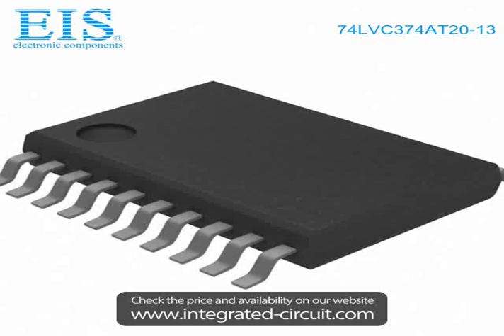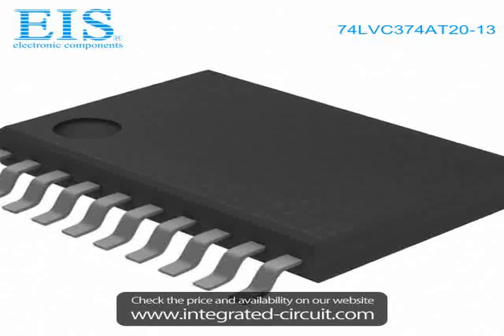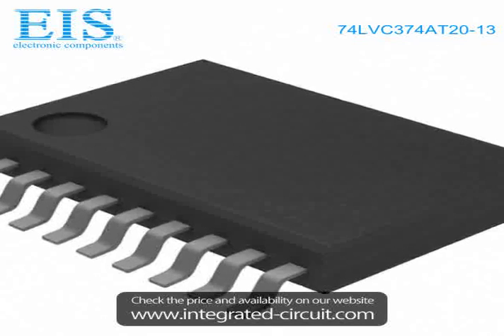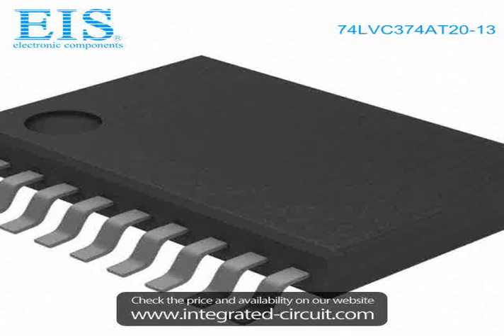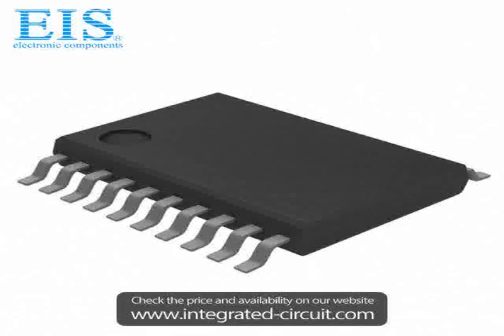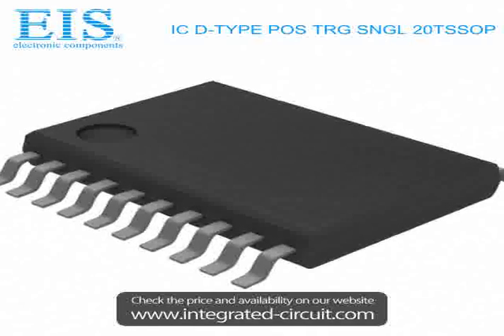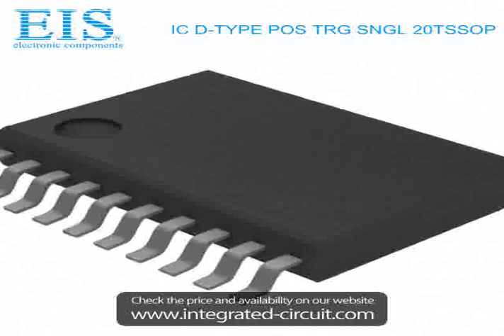Sell 74LVC374AT20-13 of Diodes Incorporated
We have the stocks of 74LVC374AT20-13 with a very best price, we can ship immediately after order.

Manufacturer Part Number: 74LVC374AT20-13
Manufacturer / Brand: Diodes Incorporated
Brief Description: IC D-TYPE POS TRG SNGL 20TSSOP

You also can download the datasheet of 74LVC374AT20-13 from our